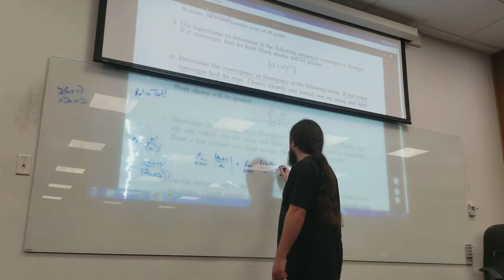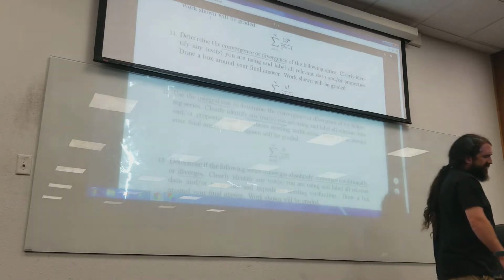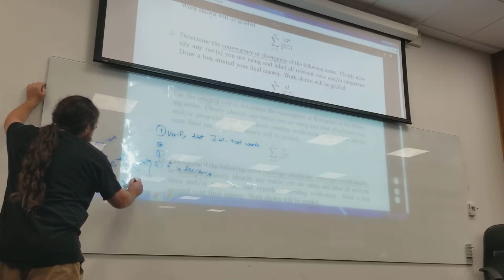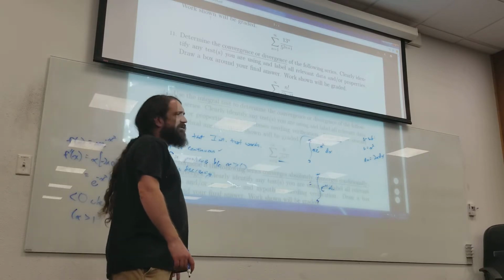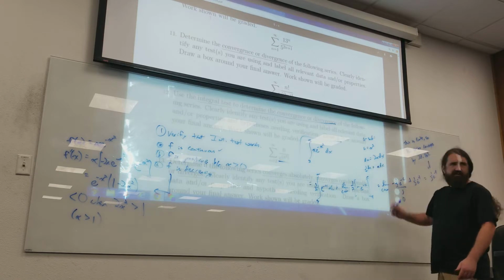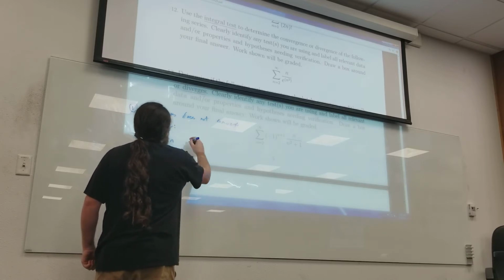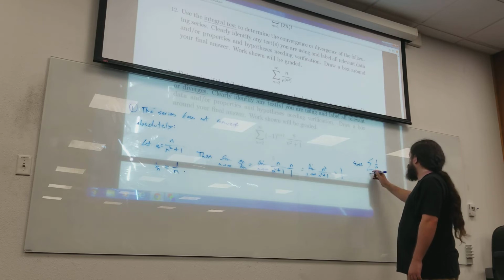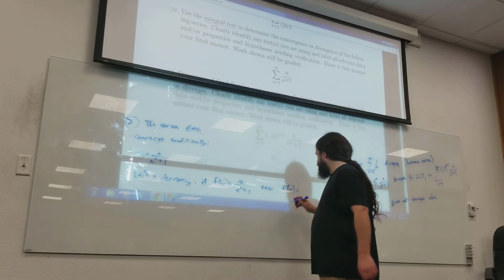10-23 calculus 2 part 2